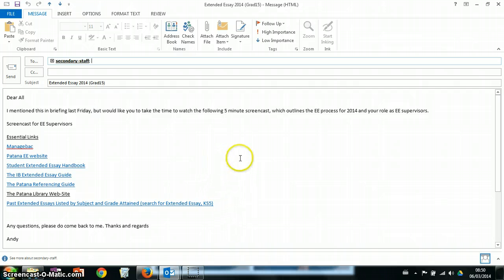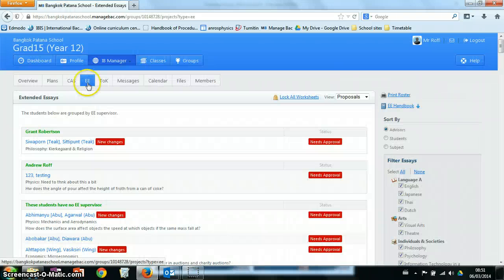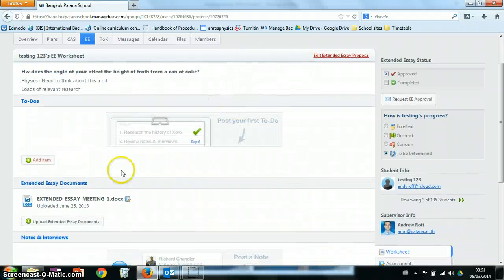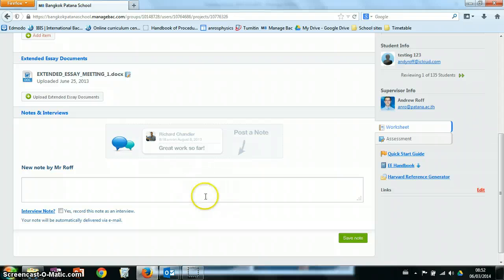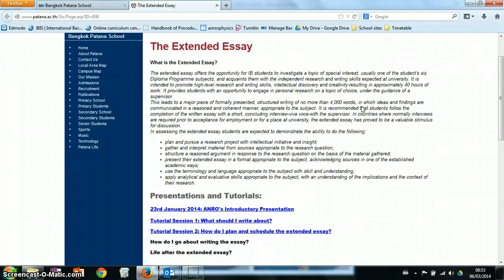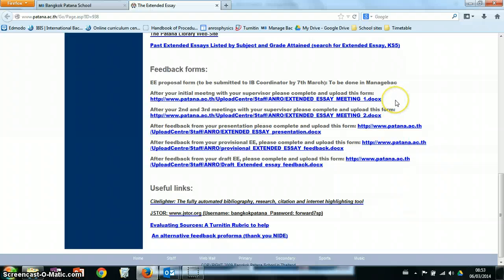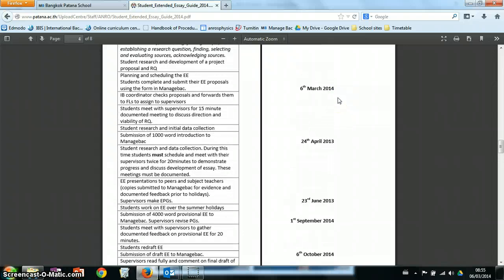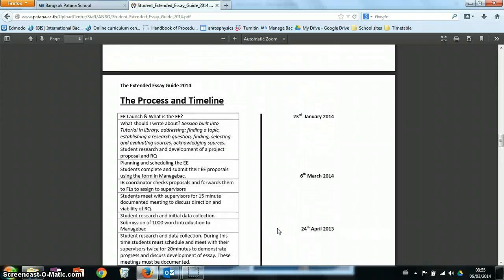Instructions for EE Supervisors